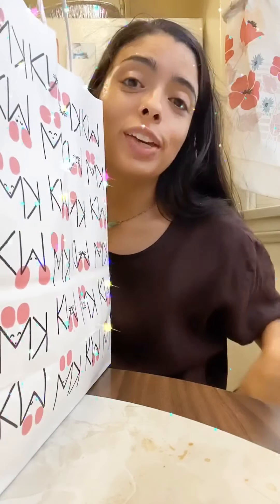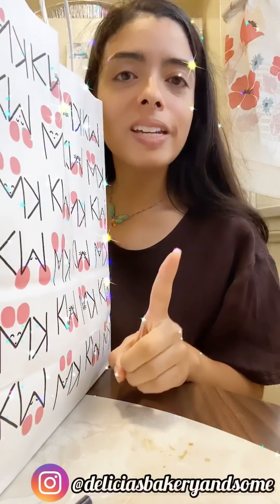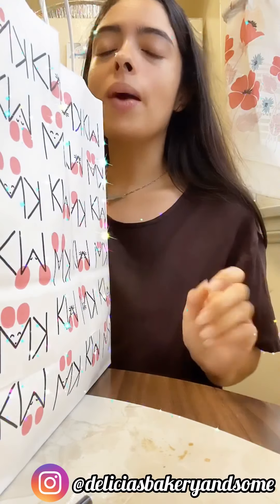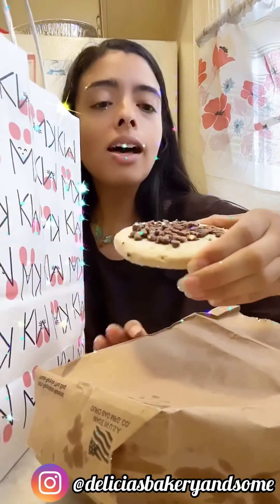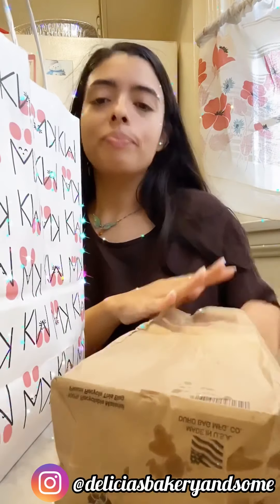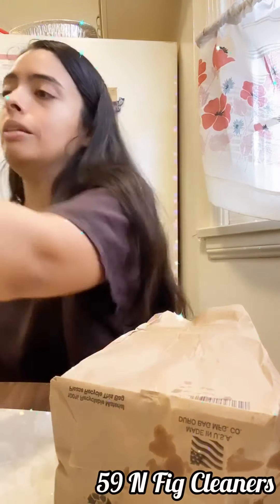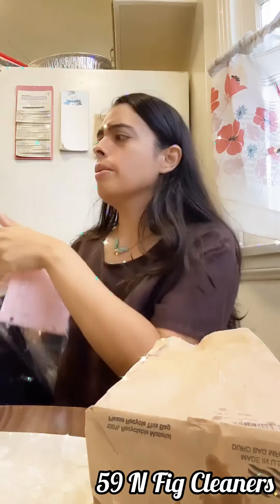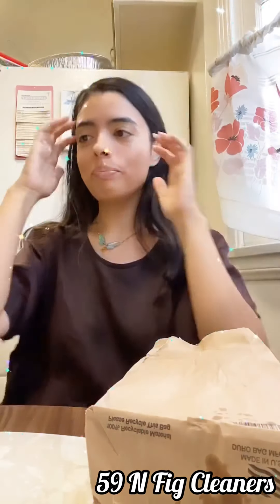LOCAL BUSINESS HAUL: Highland Park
Download their newest song: A Monday Night in Highland Park at the Tail End of July

Meet Michelle - women’s intuitive healer: trained in the ancient healing power of food, the Royal Academy Of Dance (RAD), Progressing Ballet Technique (PBT) and crystal energy healing. Her passion is to help women transform their minds and bodies so they can live a more fulfilling and empowering life. Through her online programs, healing sessions and workshops in Los Angeles, Michelle helps women connect with themselves and supports them in learning and growing to reach their ultimate potential.

🦋Etsy use code HAPPYBDAYMICHELLE for $7.11 off (expires 7/12/2020)

🦋Poshmark use code: MWILL0711 for $10 credit